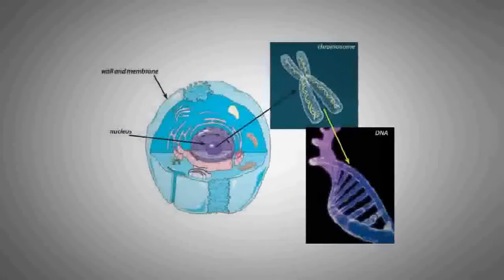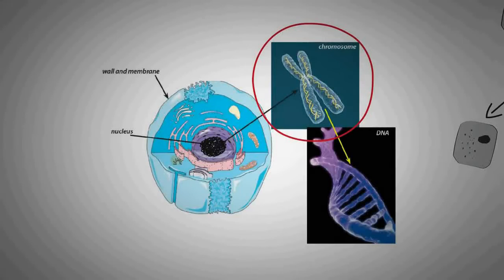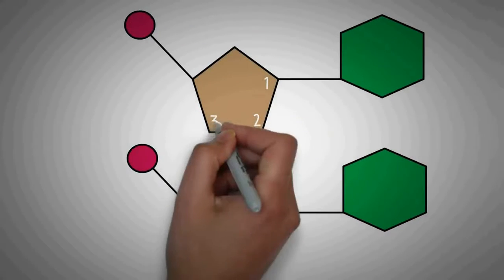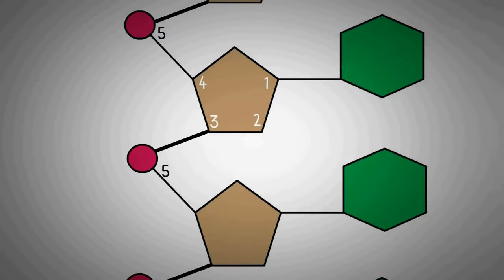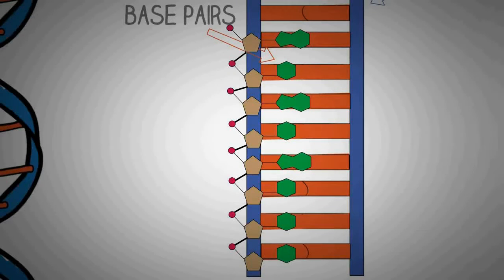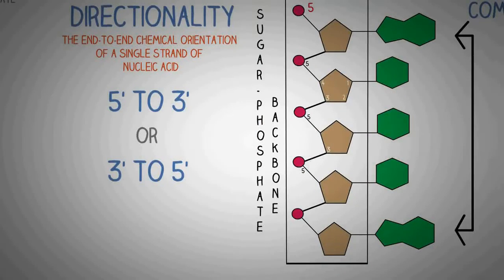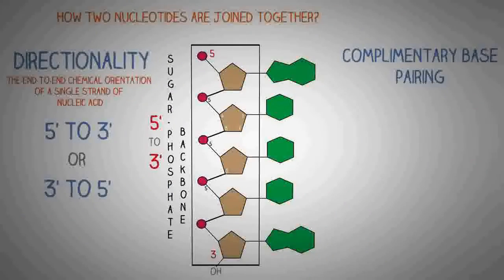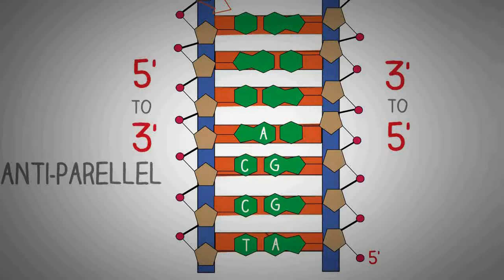DNA Structure and function of Deoxyribonucleic Acid DNA 1 1